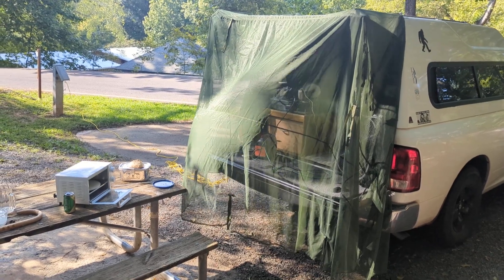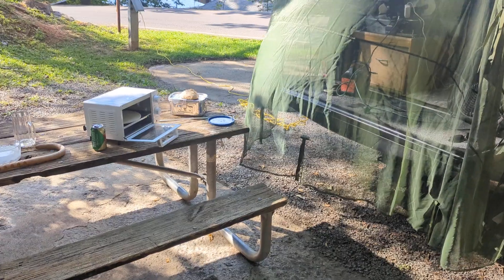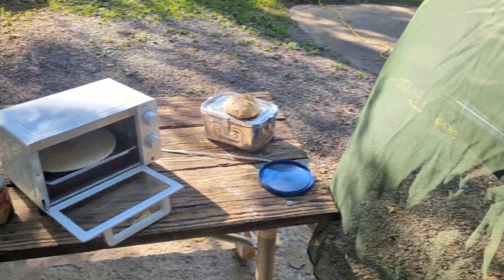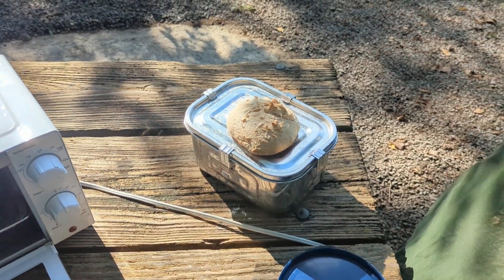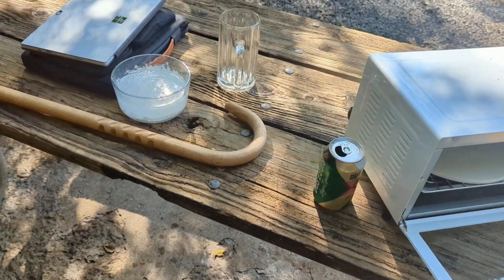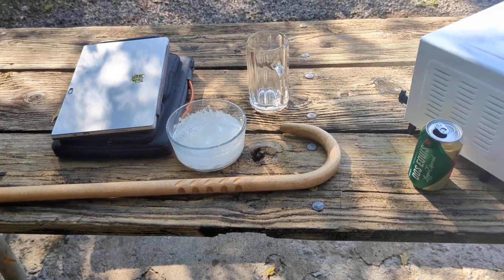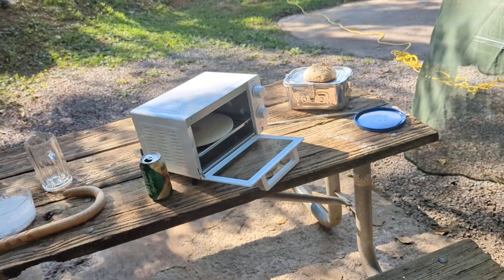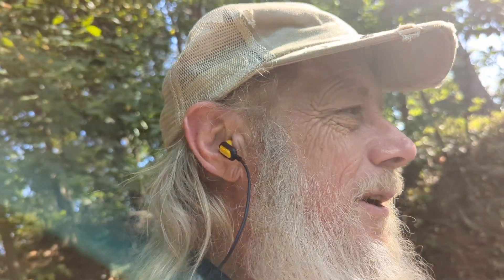Day 2. TX-VA. Saw a roadasaur serviced at the rest area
Staying at Warriors Path State Park this evening. Last night was the Alabama rest area. Saw unusual activity in the trucker parking area.